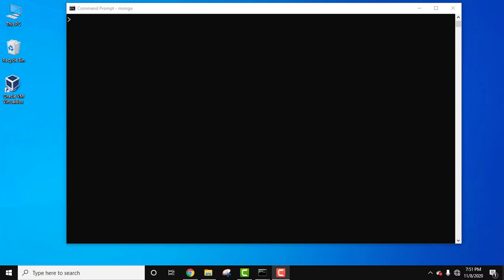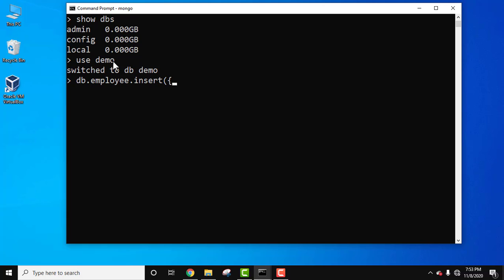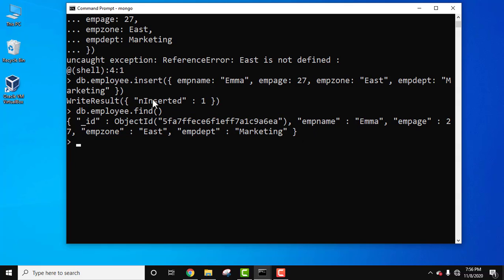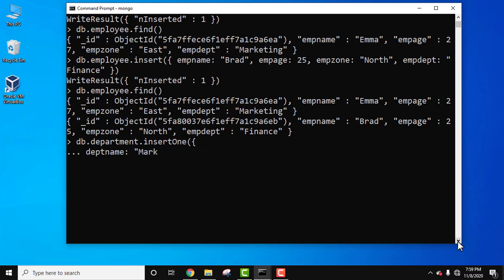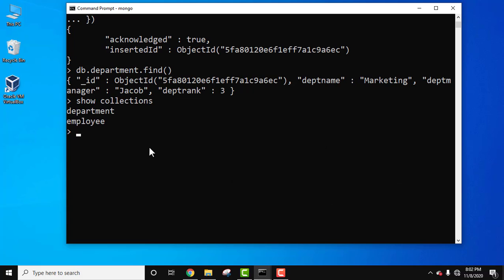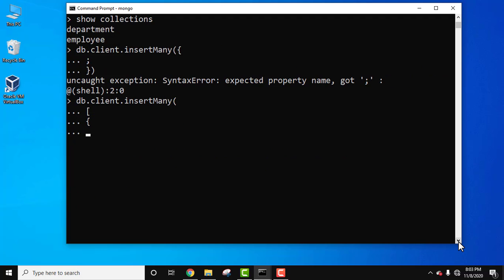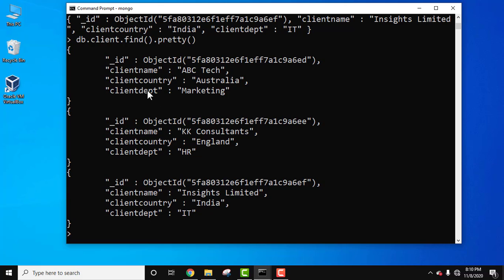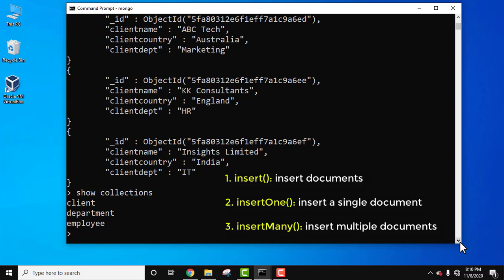How to insert documents in MongoDB | MongoDB Tutorial for Beginners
Learn to insert documents in a MongoDB collection. A collection in MongoDB has documents and fields. MongoDB came in 2009 and is now one of the most popular database for modern apps. To install MongoDB 4, refer the below video